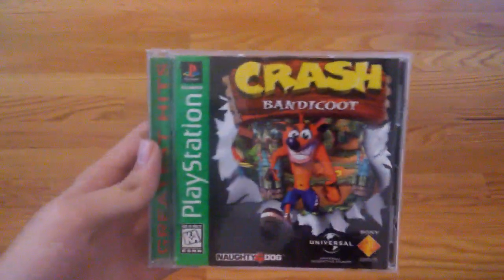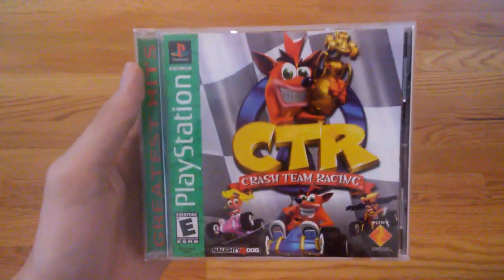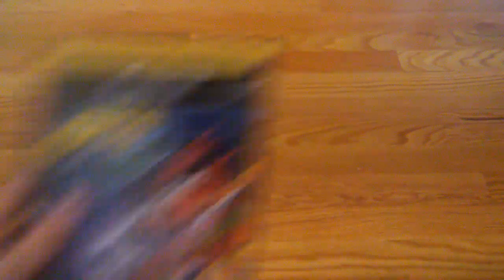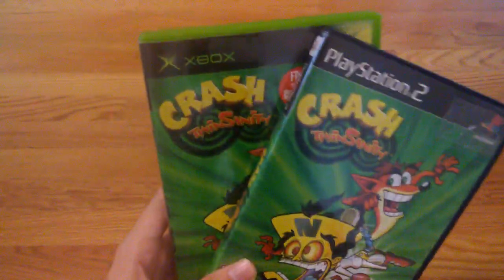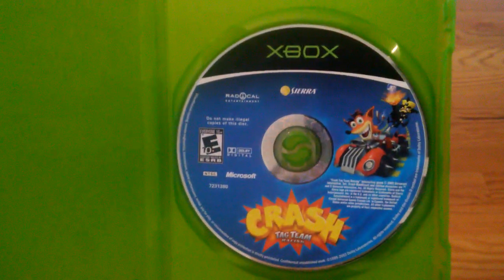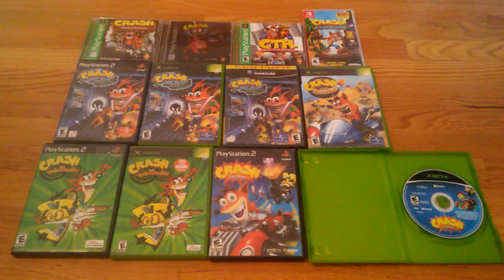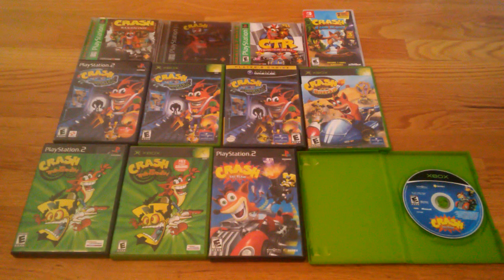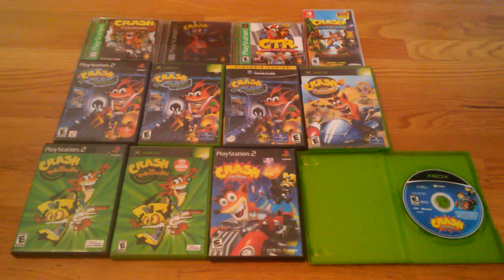My Crash Bandicoot Collection #1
This is my Crash Bandicoot Collection.

I also own Crash Mind Over Mutent for the Nintendo DS, it was on my 3ds caring case, I forgot to pull it and show you guys I apologize. But don't worry I own it.